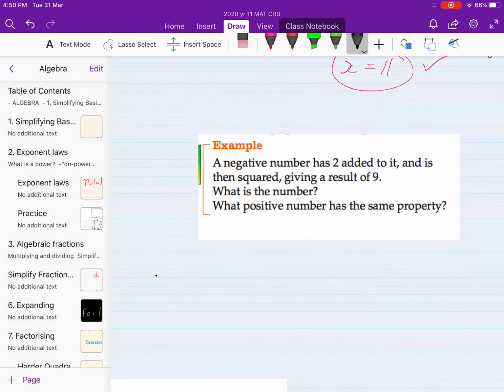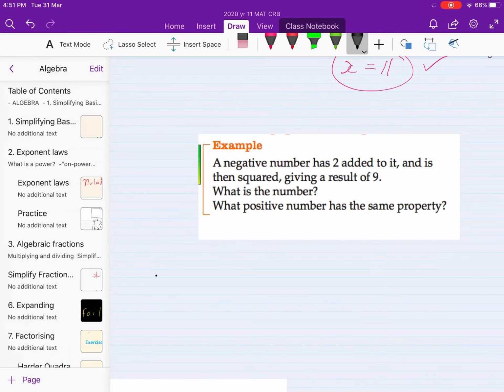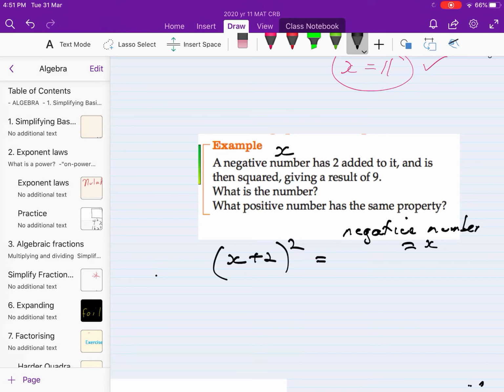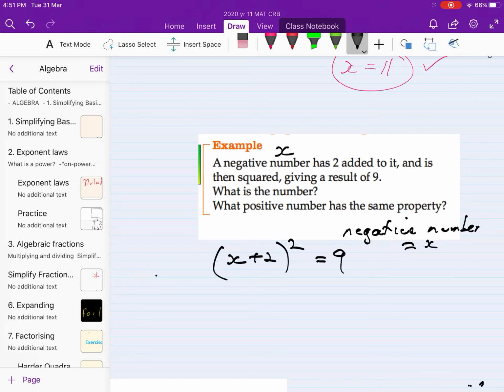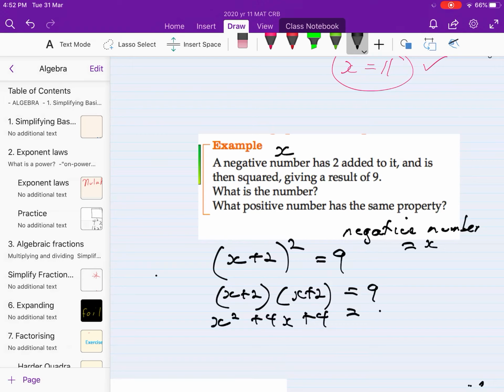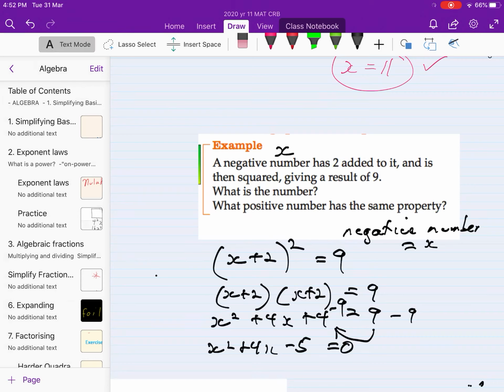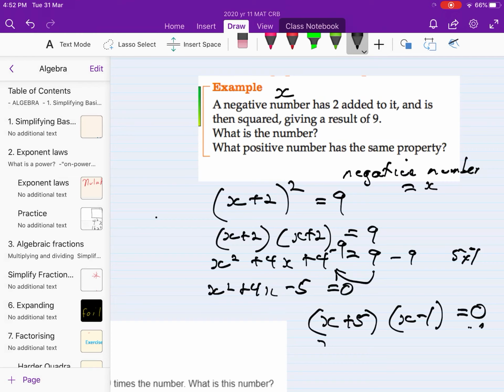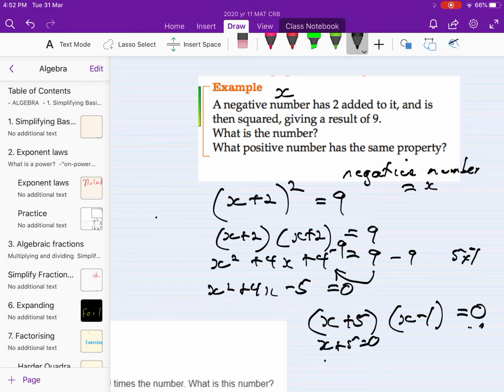Application quadratic equations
Level 1 algebra